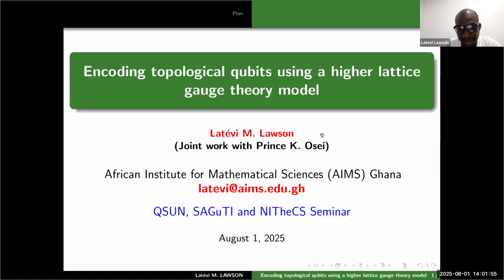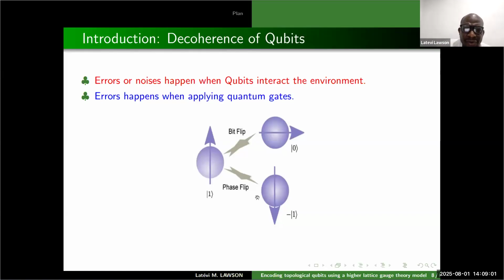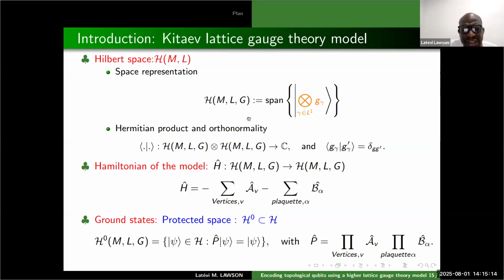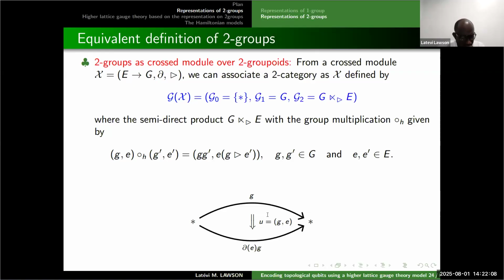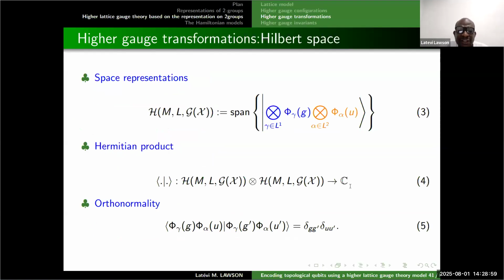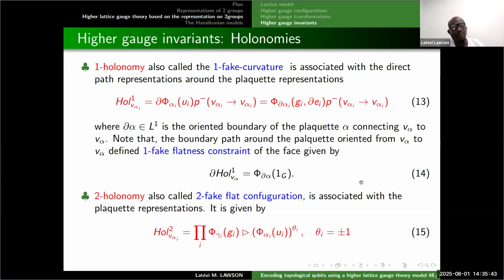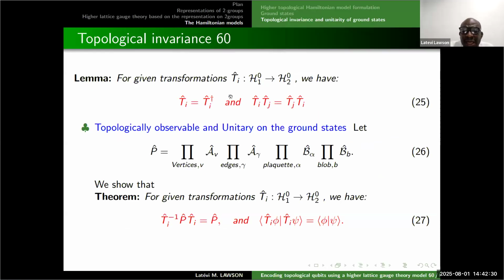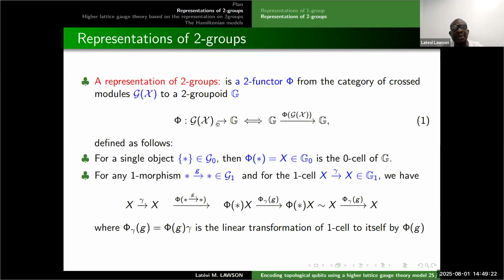2025-08-01 - QSUN, SAQuTI & NITheCS Seminar: 'Encoding topological qubits ' by Dr Latévi M. Lawson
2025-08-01 - QSUN, SAQuTI & NITheCS Seminar: 'Encoding topological qubits using higher lattice gauge theory model' by Dr Latévi M. Lawson (African Institute for Mathematical Sciences (AIMS), Ghana)

ABSTRACT
The concept of fault-tolerant topological qubits originates from Alexei Kitaev, who proposed a 2+1D lattice gauge theory model based on finite 1-groups. Building on this theoretical foundation, Microsoft, a major
player in the technology industry, announced on 18 February 2025 the development of the first stable and robust topological qubits based on Majorana quasiparticles. This is an impressive accomplishment, but there
are still many technical challenges to overcome before the realisation of topological quantum computers. These challenges include the development of advanced mathematical models to manipulate topological
states.
In this talk, we generalize the Kitaev model into a 3+1D higher lattice gauge theory model based on the representations of finite 2-groups described by a category of crossed modules on a lattice model described
by path 2-groupoids. We define an exactly solvable topological Hamiltonian schema based on these lattice gauge representations. We then construct the corresponding ground states, which encode quantum
information, and show that these ground states are topological invariants.

BIOGRAPHY
Dr Latévi Mohamed Lawson is a distinguished mathematical physicist with expertise in theoretical, mathematical and computational aspects of quantum sciences. He obtained his PhD in Theoretical Physics from the Institute of Mathematics and Physical Sciences (IMSP) in Benin in 2018.
Following his doctorate, he served as an assistant lecturer of physics at the
University of Lomé in Togo. He also contributed to the academic community as a reviewer for several reputable journals. In October 2020, he joined the African Institute for Mathematical Sciences (AIMS) in Ghana, where he has been active as both a teaching assistant and postdoctoral researcher.
In 2024, Dr Lawson expanded his research by joining the Theoretical Division for Non-Hermitian Topological Phenomena as a visiting researcher at the Max Planck Institute for the Science of Light in Germany.